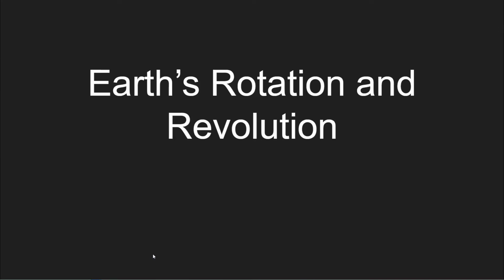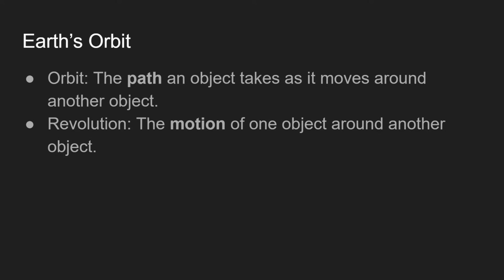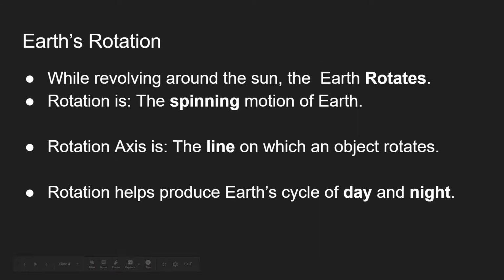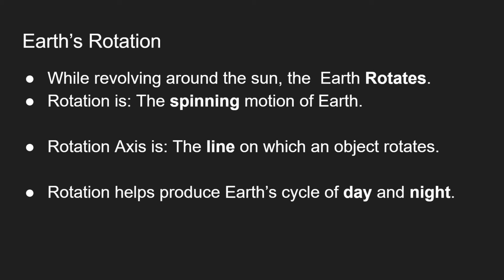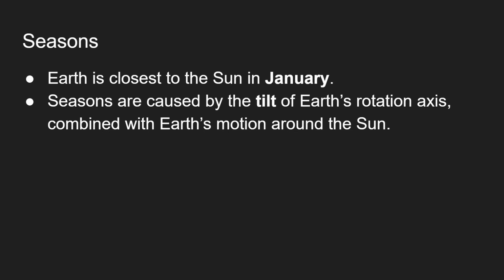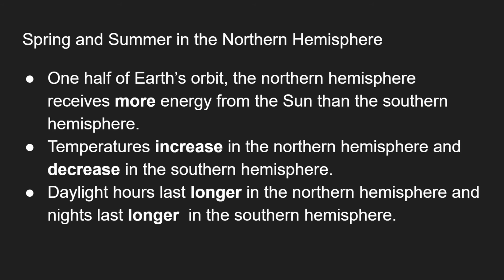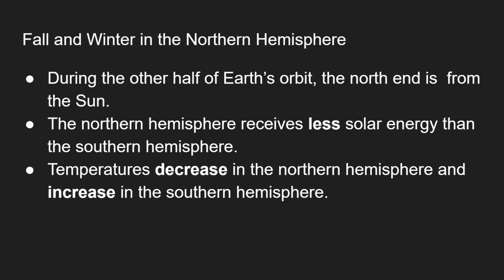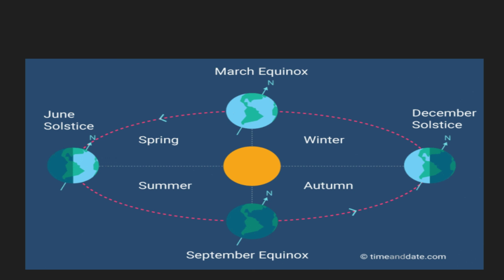Earth's Rotation and Revolution